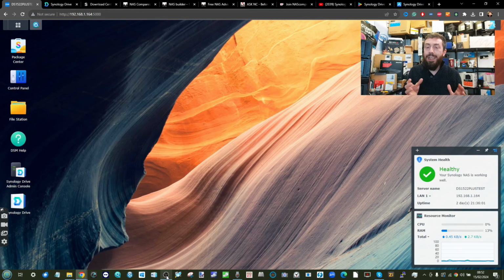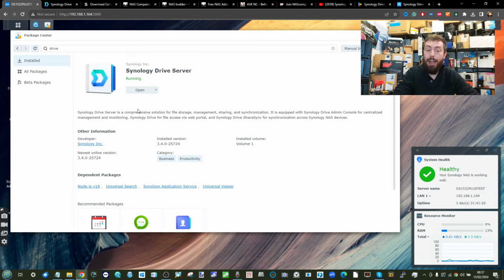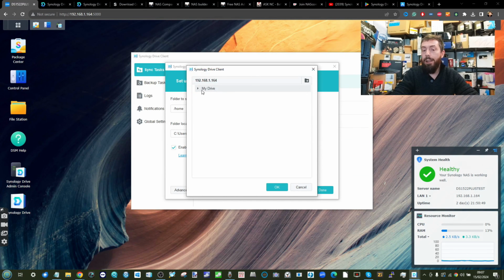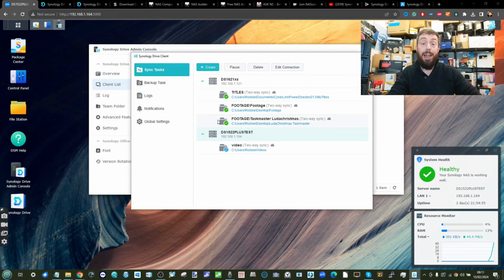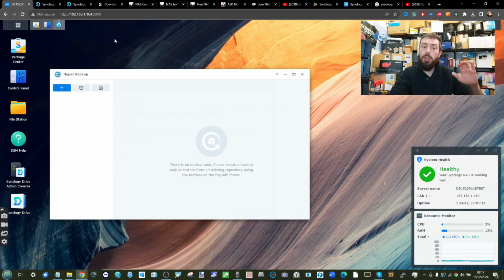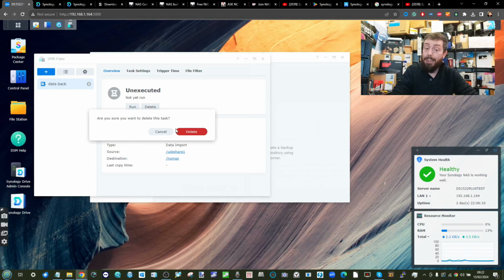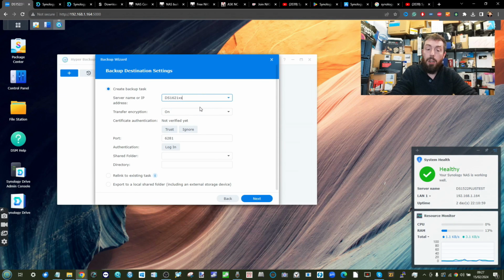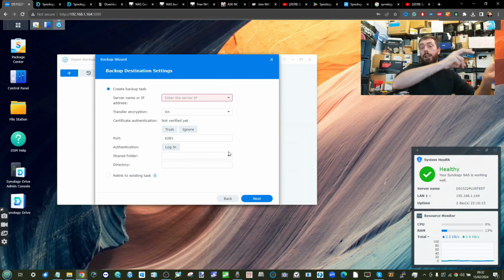Synology NAS BACKUPS and SYNC Tool Setup Guide (2024 SETUP GUIDE #3)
Synology NAS Setup Guide 2022 – Setup, Users, Updates, Remote Access And Security Settings
Buyers Guide To Buying A Turnkey NAS In 2023/2024 – Synology, QNAP, Terramaster, Asustor, WD And More

Video Chapters
00:00 - The Start
01:00 - Backups vs Synchronization
02:50 - Synology Drive COMPLETE Setup
13:58 - Synology iSCSI Targets and LUN Setup
17:15 - How to Backup to USB RIGHT, Use USB Copy
19:50 - NAS to USB Backup Walkthrough
24:20 Synology Hyper Backup Demo and Walkthrough
24:45 - NAS to Cloud Backup
26:50 - NAS to NAS Backup